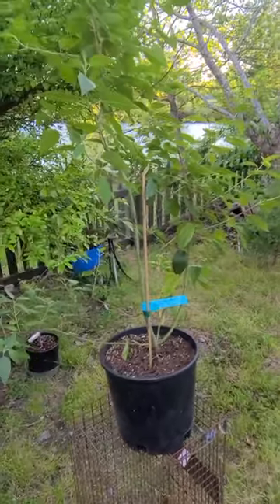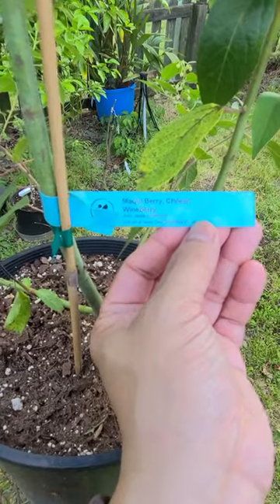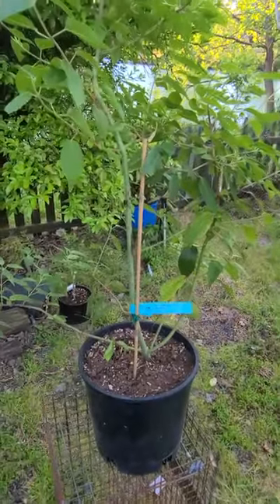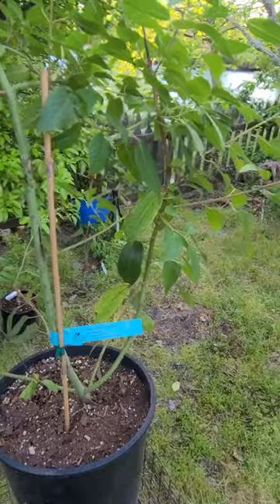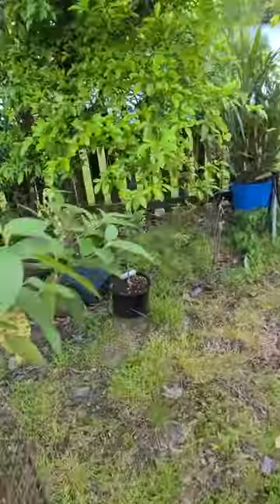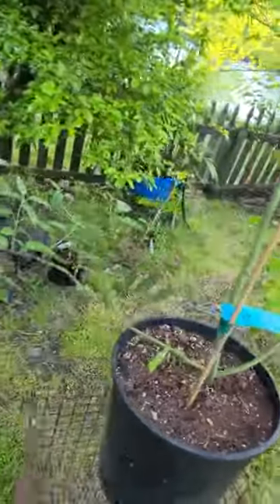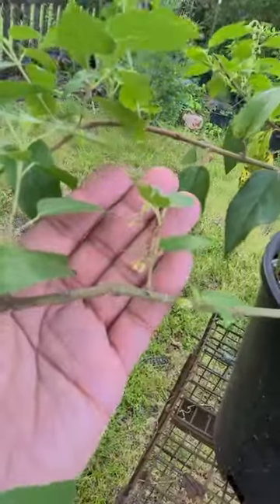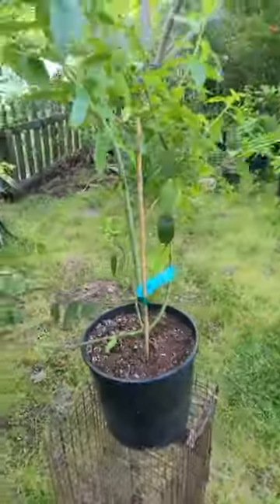Maqui berry, Chilean wine berry, Aristotelia chilensis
My Maqui berry, Chilean wine berry, Aristotelia chilensis has a few flowers